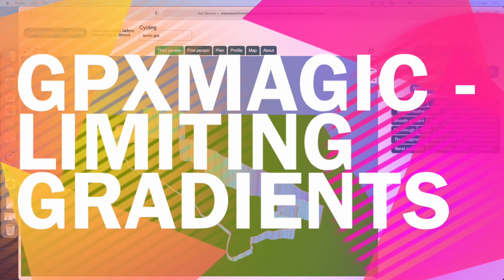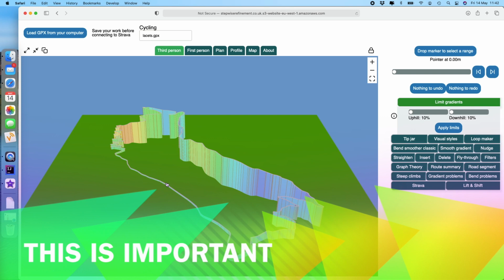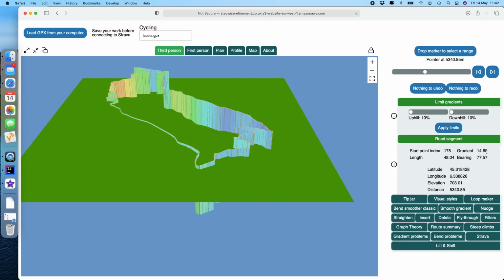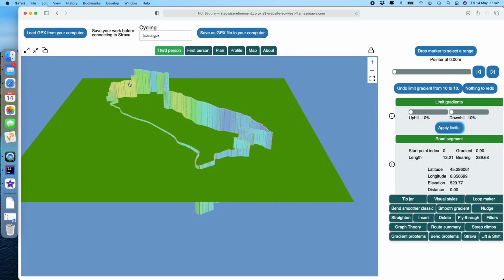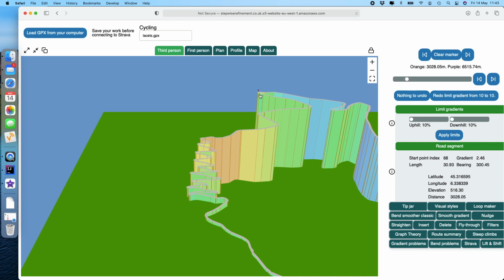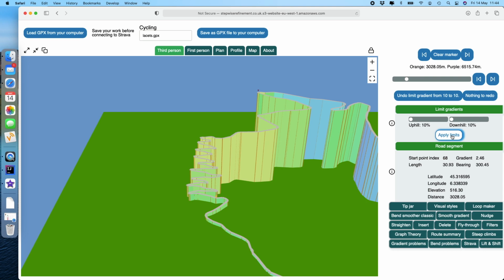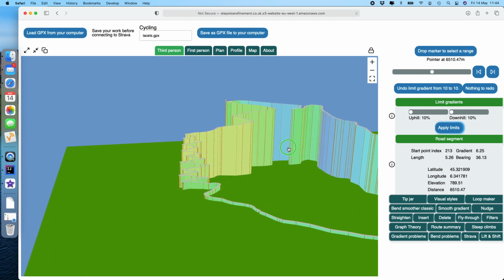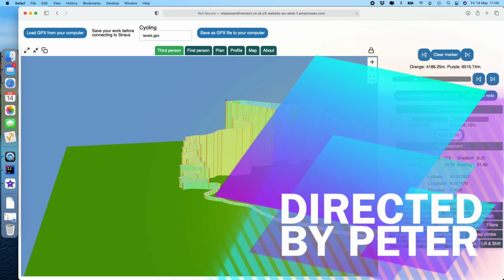Limit gradients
Don't fancy those 20% sections? Worried about sliding off on the downhills, or want to put down some more watts? This is the one for you.